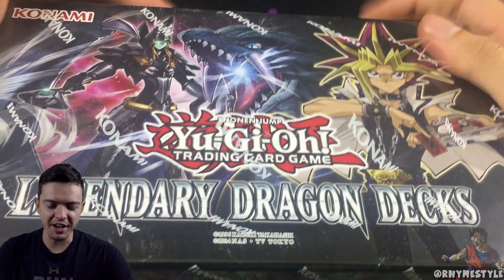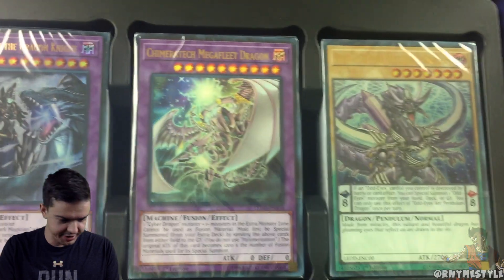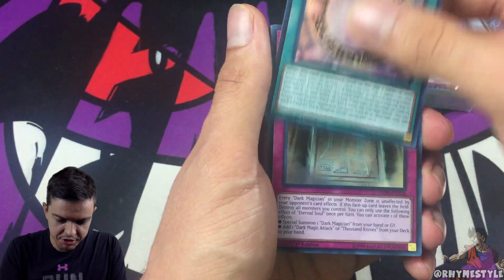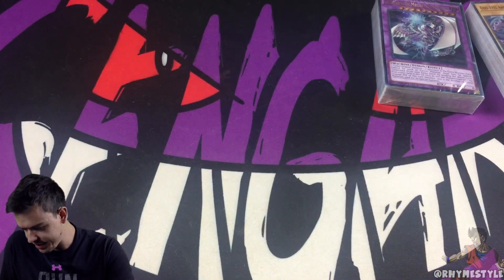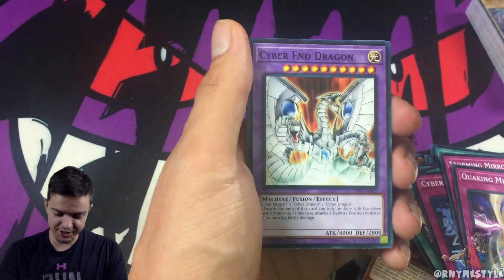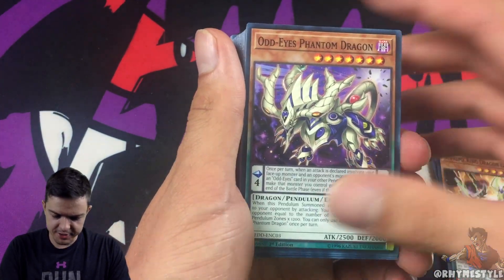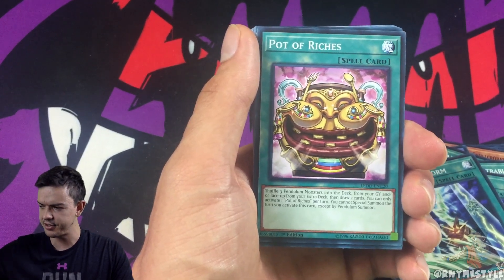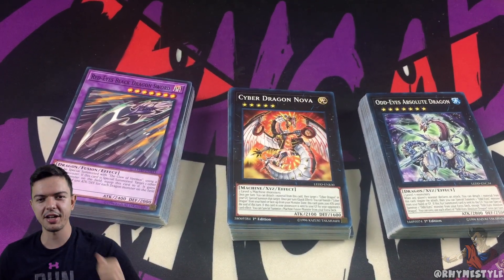Yu-Gi-Oh! Legendary Dragon Decks Opening & SPECIAL NYCC GIVEAWAY!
Konami has fired over an early release of the upcoming Legendary Dragon Decks box. Along with that, I have a special NYCC giveaway (FOR US RESIDENTS ONLY, SORRY!) featuring this and more!